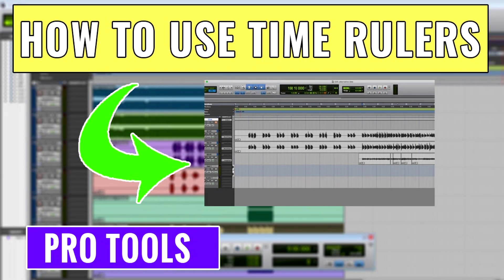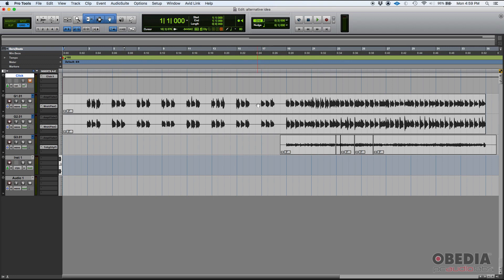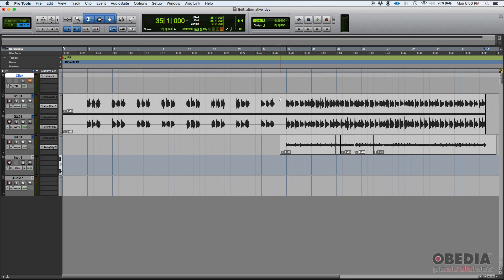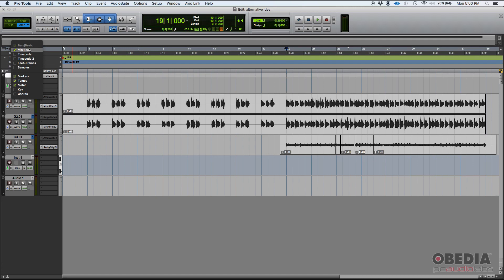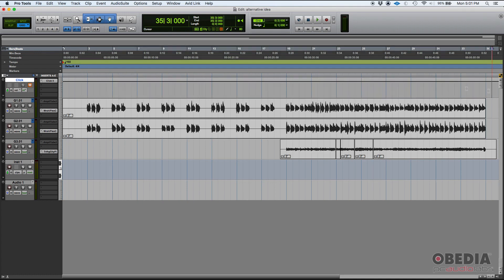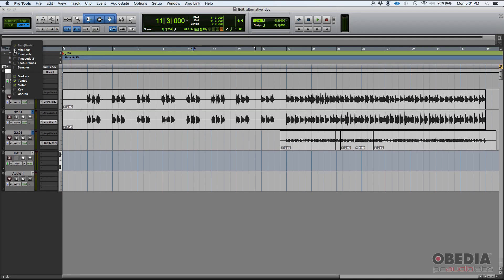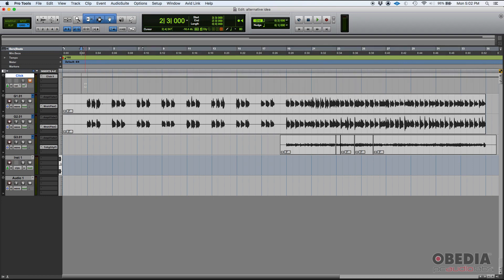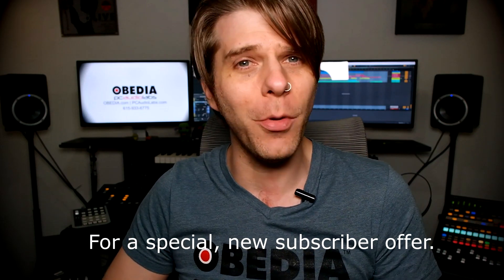How to use Time Rulers in Pro Tools -- OBEDIA.com Avid Pro Tools Training and Tech Support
In this video, OBEDIA shows you how to use time rulers in Avid Pro Tools.